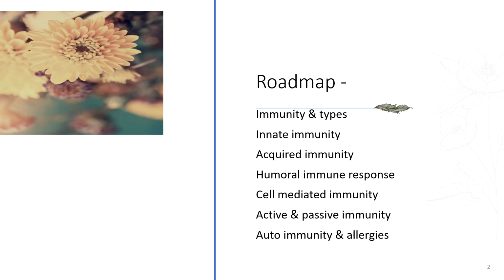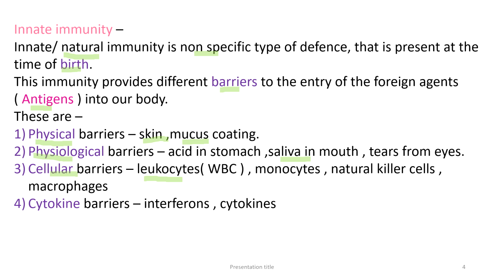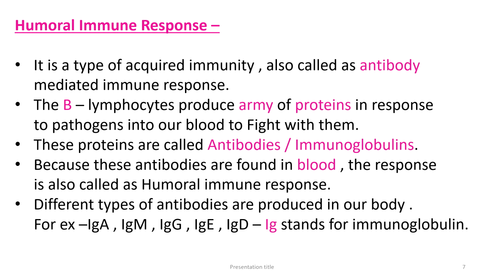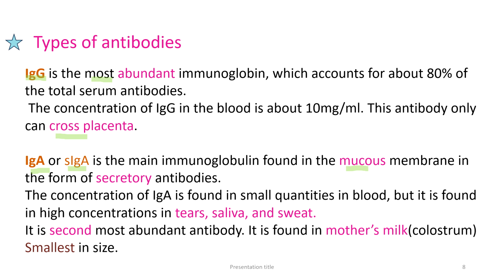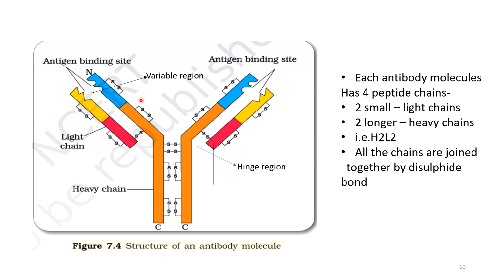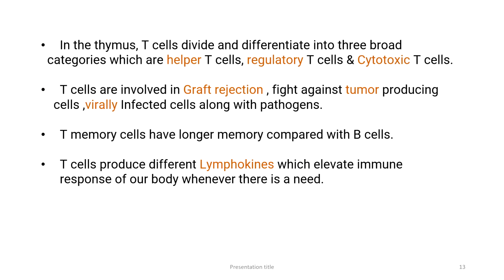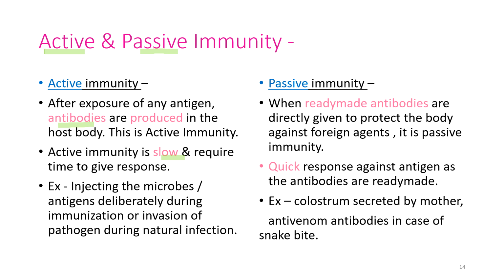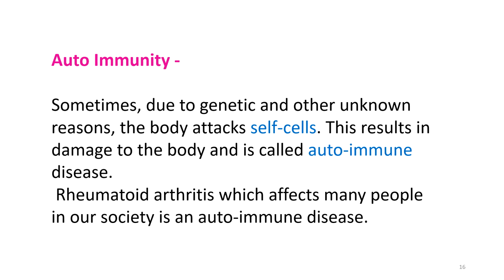Immunity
Hello friends, this video includes all the basic information of immunity, humoral immune response, antibody structure & types, Cell mediated immunity, Active & Passive Immunity, Autoimmunity and Allergy...
this can be useful biology, life science, microbiology, NEET & CET students.
My attempt is to create useful biology videos for the students in simple, easy to understand way.
thank you all for your faith.